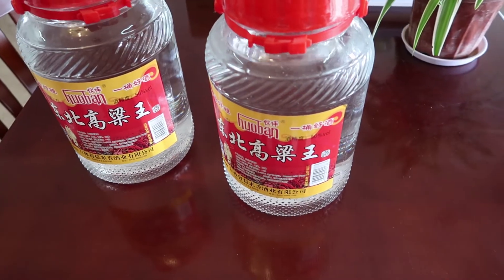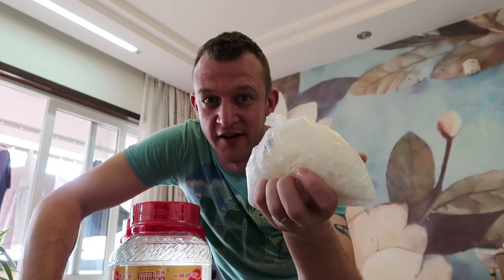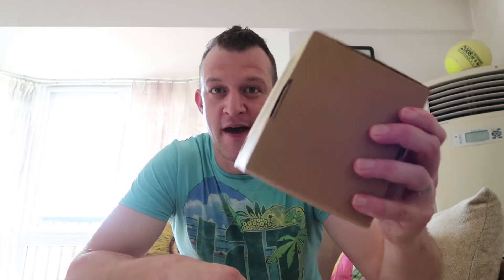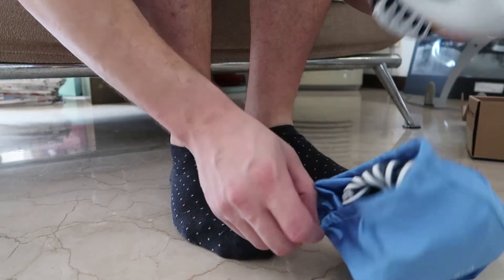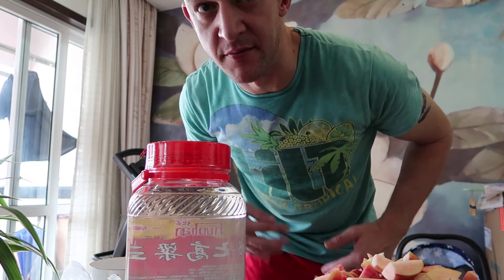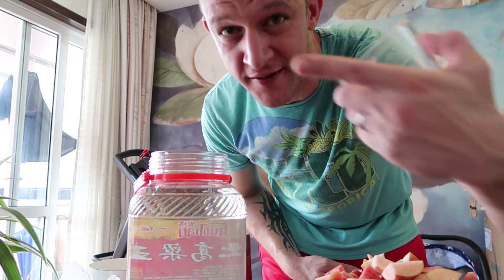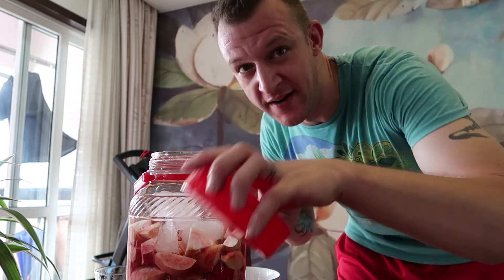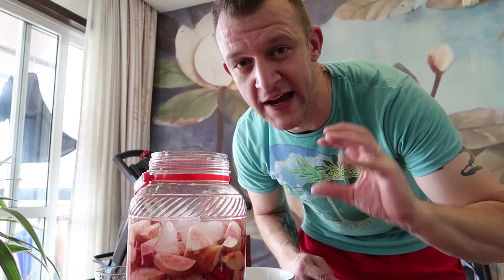Making Crazy Chinese Alcohol : A Fool Proof Guide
So every year the locals of the city in China that I live in make a ridiculously strong but delicious liqueur. This year making almost didn't go to plan and I ended up using peaches instead of the usual yang mei. Luckily after making one batch using peaches I found some of the fruit and made another batch and a half. Any questions hit me up in the comments.